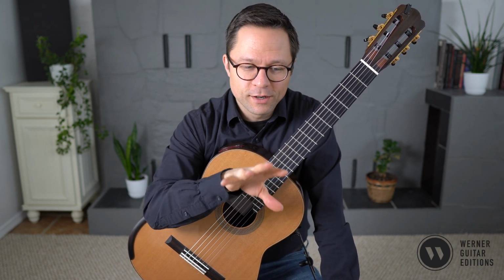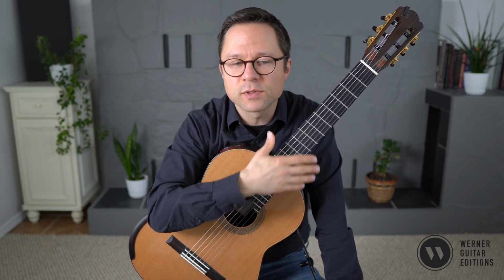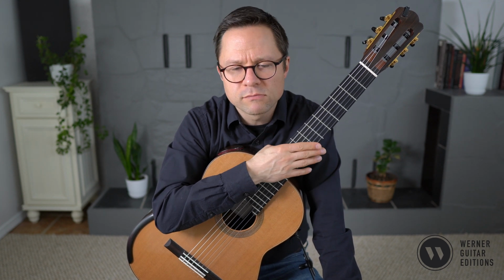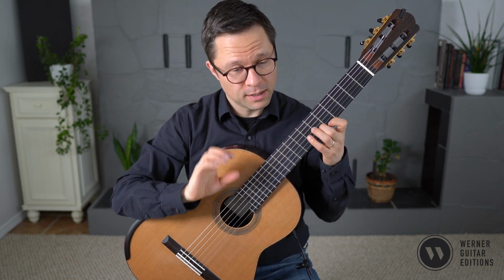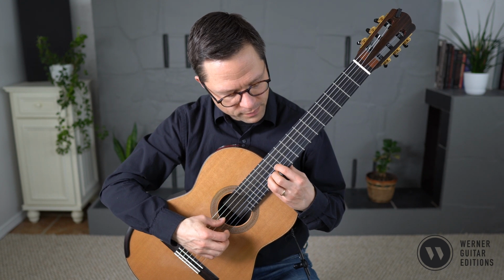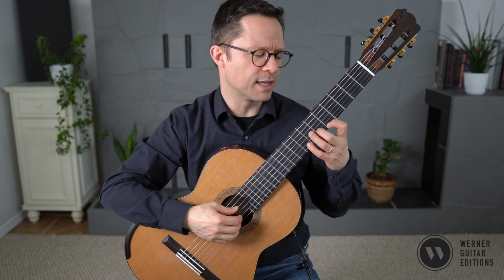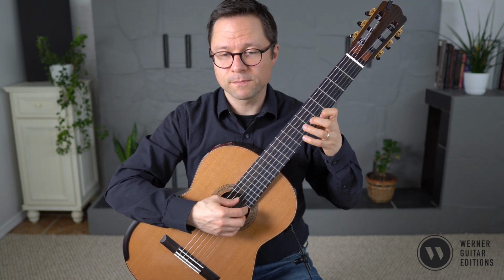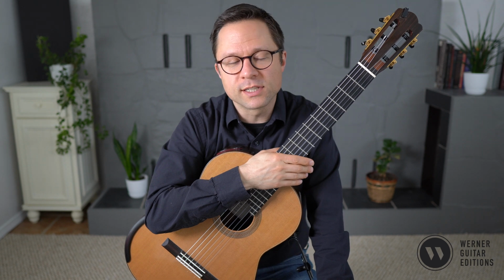Preludio in D Minor by Barrios and Lesson for Classical Guitar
Preludio in D Minor by Agustin Barrios Mangore (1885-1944) and lesson for classical guitar.

Preludio in D Minor by Agustin Barrios Mangore (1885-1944). PDF sheet music and video for classical guitar. Comes with both a notation edition with left hand fingering and a separate tab edition. The level is intermediate (Grade 6).

Agustin Barrios was a Paraguayan classical guitarist and composer. He was one of the great performers of his time and a prolific composer. Preludio en Re (Preludio in D Minor) is a short intermediate work that almost sounds like a blending of Romantic and Baroque styles or Tarrega and Bach. In general, follow the upper melodic line but be aware of the lower voice as well since there is some good counterpoint here. The harmonics might seem tricky at first but just relax the tempo and don't try to push through them too much.

➔ This video was performed on a Douglass Scott classical guitar with Aquila Zaffiro strings and an ErgoPlay Troster guitar support.